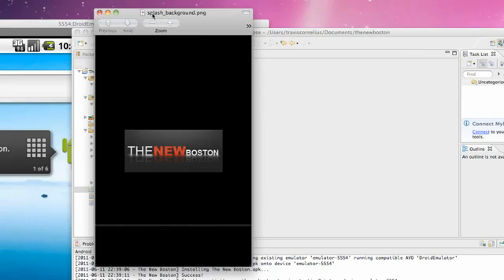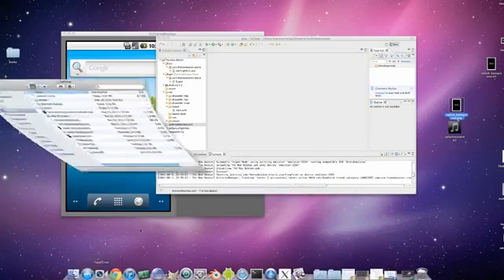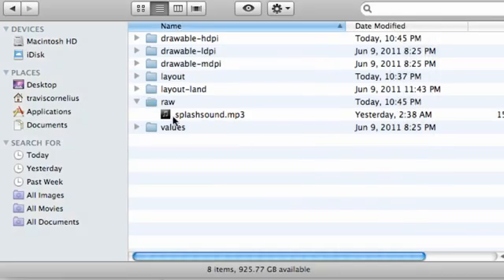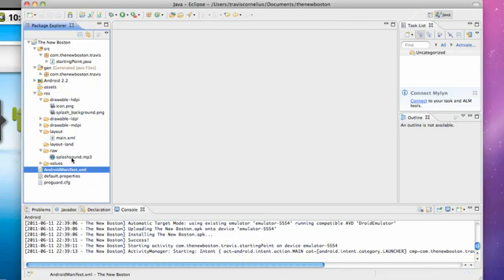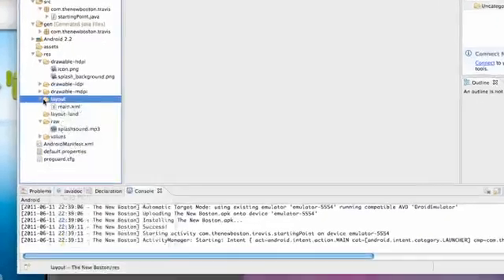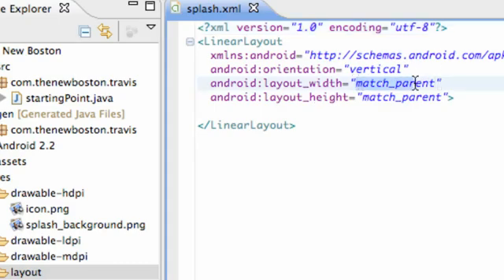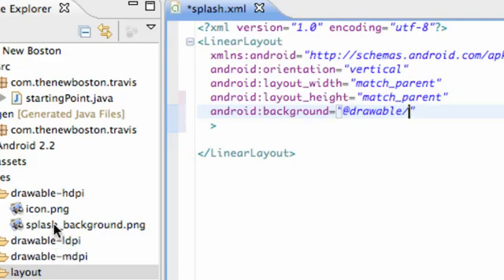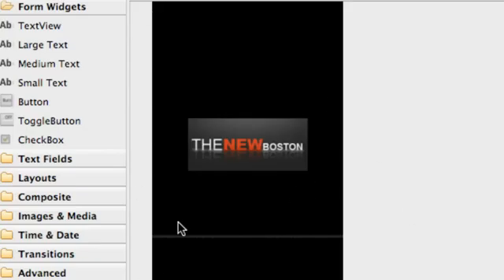Android Application Development Tutorial 11 Adding Resources and Setting Background